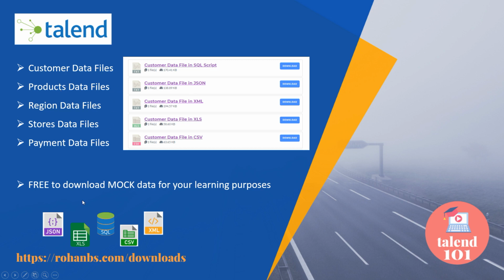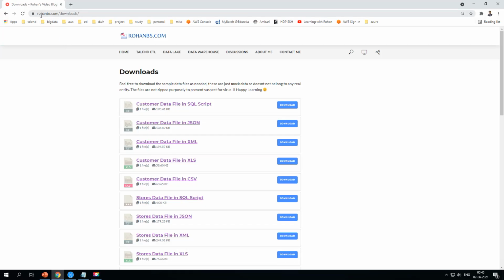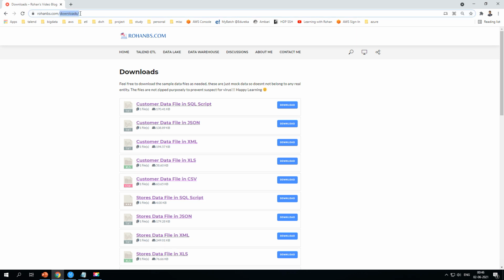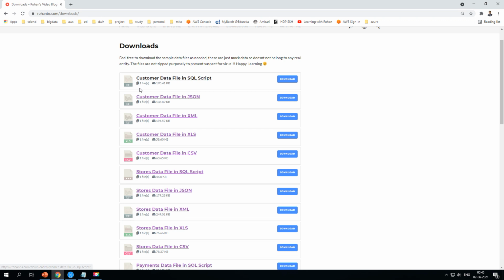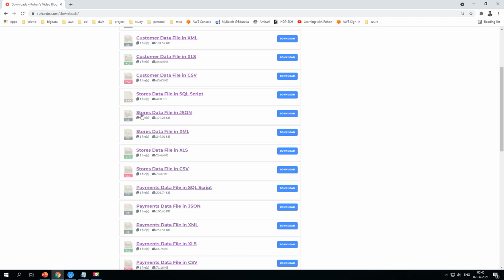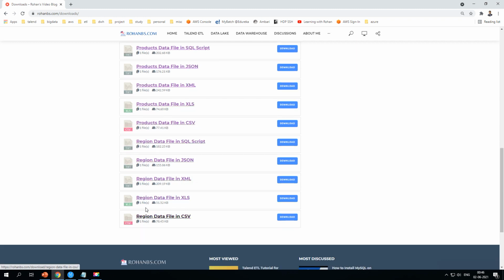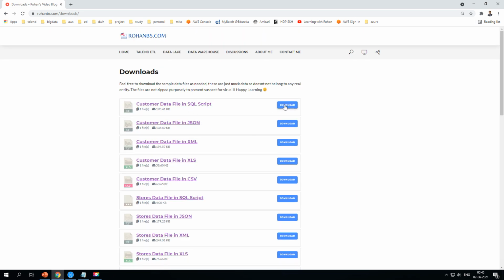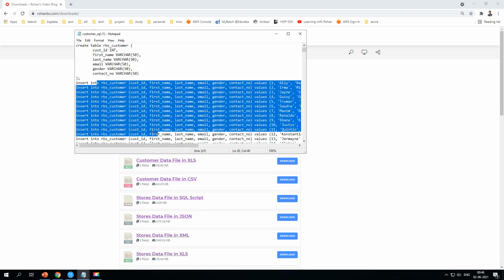Input Data Files For Download For Talend - JSON, XML, XLS, CSV and SQL Scripts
In order to download "Input Data Files For Download For Talend" , PLEASE check out

Our video is showing input data files for download for etl tools subject valuable information but we try to cover the following subjects:
-etl tools excel
-json
-xml
-sql scripts
-csv files